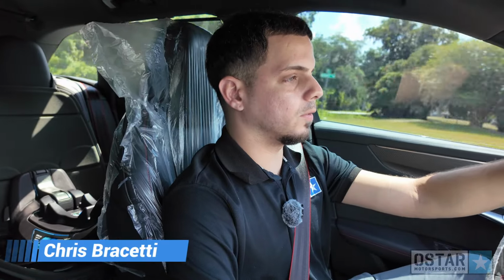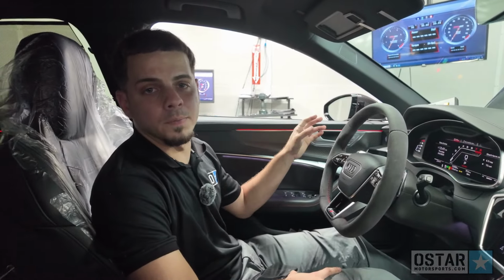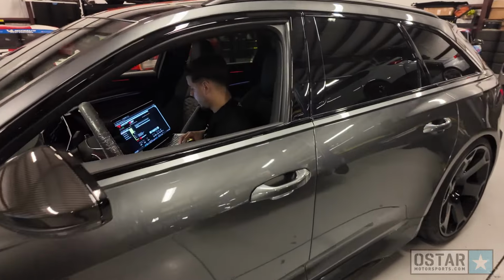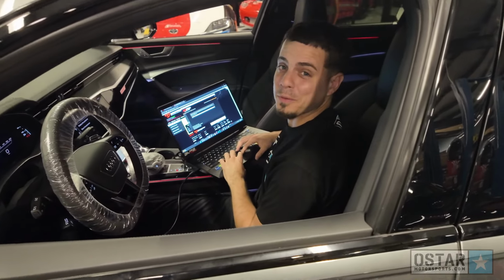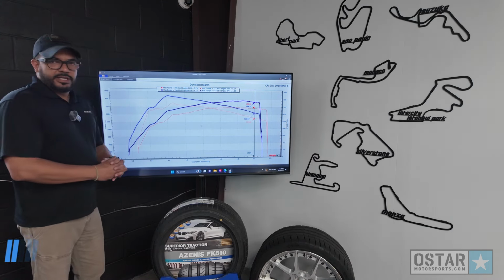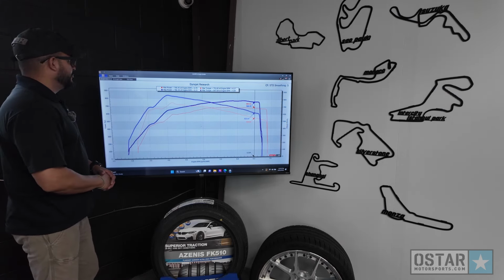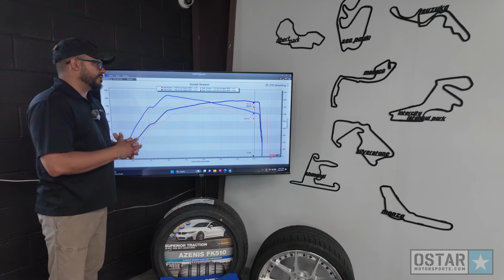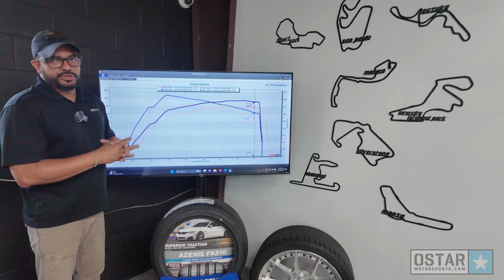Ken Roczen's stage 3 Audi RS6 Avant! 800 awhp Daily Driver!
Check out Ken Roczen's stage 3 Audi RS6 Avant in this video! With 800 awhp, this daily driver is one incredible upgrade you don't want to miss!

Ready for the ultimate upgrade for your Audi RS6 Avant? Watch as we take this car to Stage 3 for a boost in power and performance.

00:00 INTRO
00:37 STAGE 2 VS STAGE 3 EXPLAINED
01:38 STAGE 2 DYNO PULL
03:07 STAGE 3 INSTALLATION
05:30 STAGE 3 DYNO PULL
06:54 DYNO RESULTS EXPLAINED

OSTAR MOTORSPORTS
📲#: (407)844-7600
Hours: Monday- Friday
9:00 AM - 6:00PM

Ostar Motorsports is an automotive performance parts reseller created by military veterans with big dreams.
We offer an extensive performance parts catalog, professional installation, maintenance, tuning, fabrication, and more for: Audi VW Porsche Lamborghini Mitsubishi Honda Nissan Toyota Ford Chevrolet .We offer our parts line up to both the retail and commercial customers. A wholesale program focused on small shops starting out, who need help getting started.
A UPS Partnership has allowed us to offer worldwide shipping at great rates. Take advantage of our experience on the field. A TEAM composed of racers, fabricators and mechanics who are willing to help you get your project done and back on the road.

SPECIALITY SERVICES:
-Tuning
-Performance part supplier
-Oem Part supplier
-Parts Installation